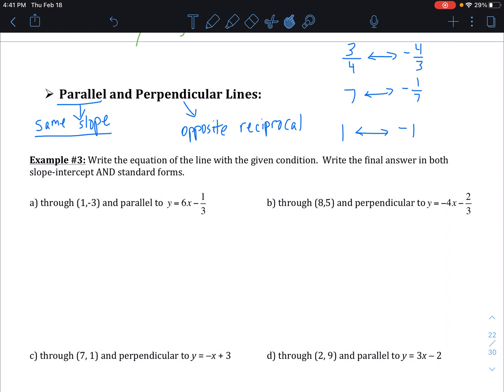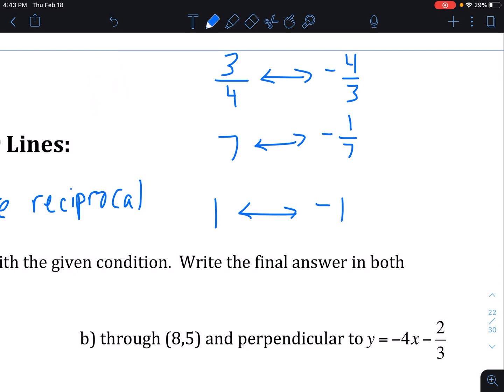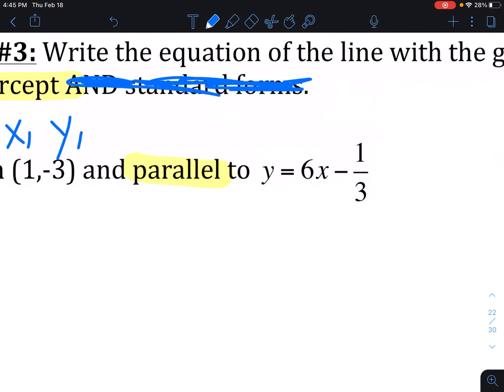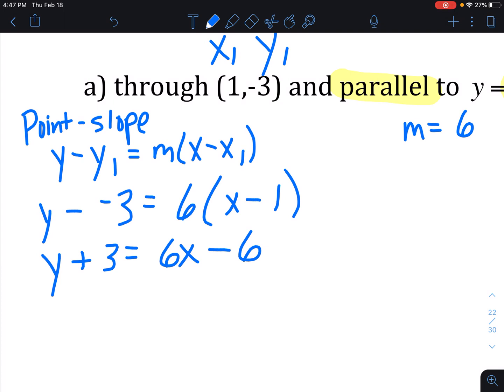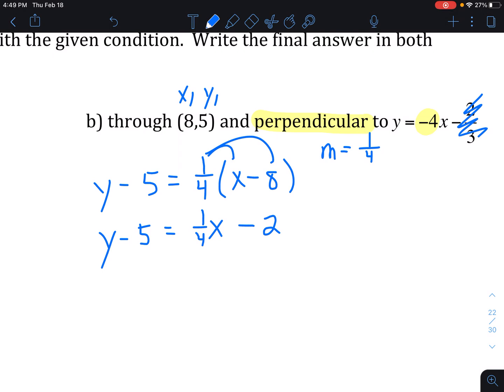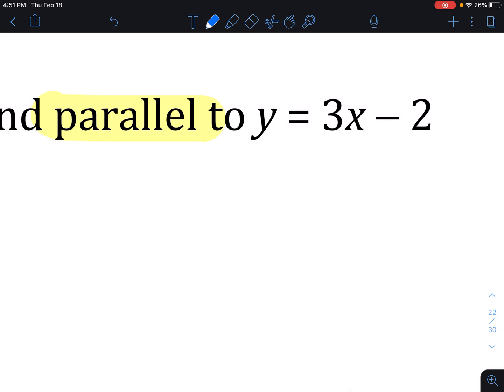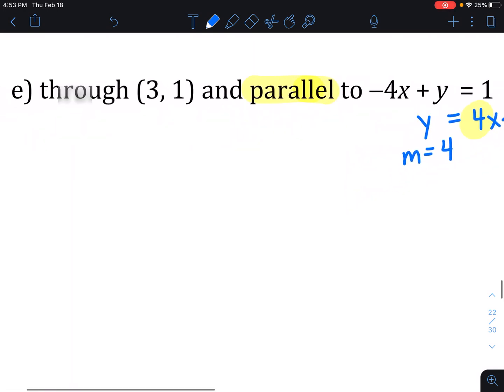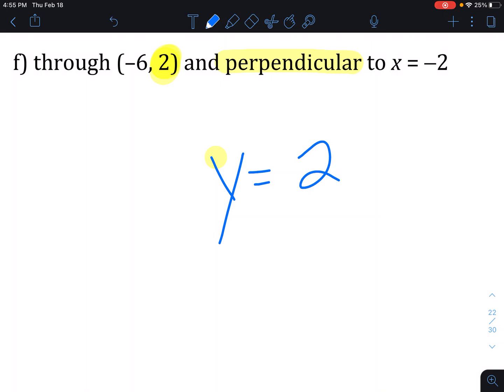CP Alg 2 page 22 Lesson 5 part 2 Unit 1